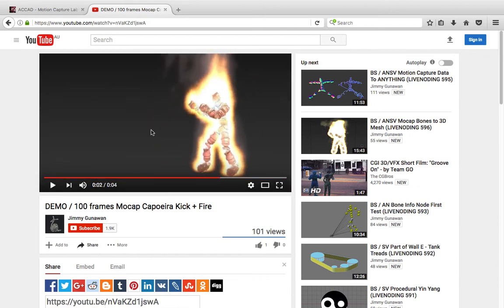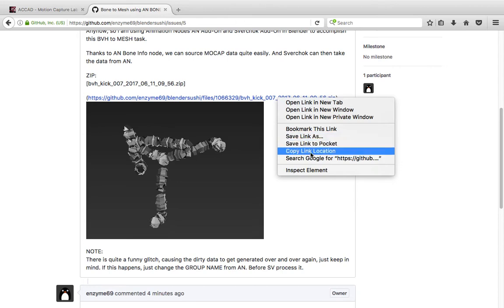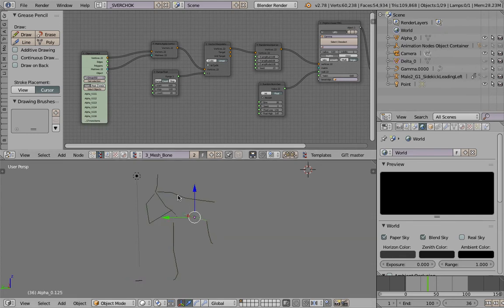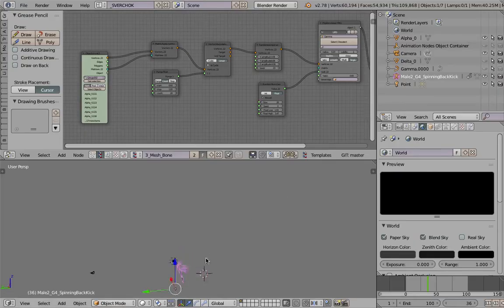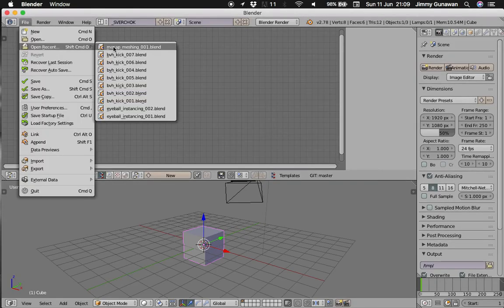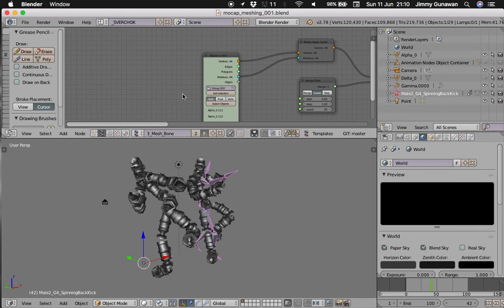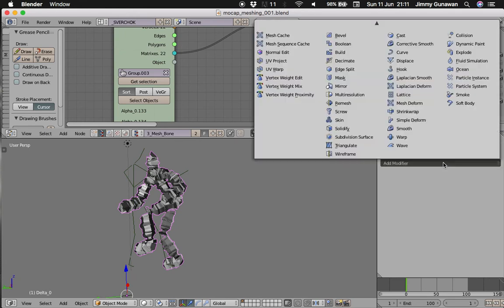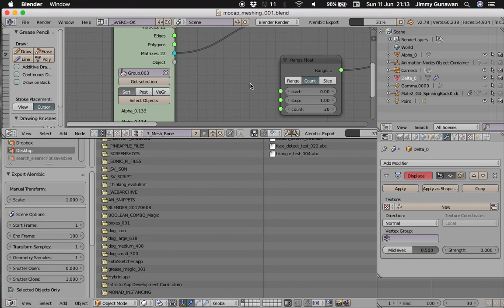BS / ANSV Mocap To Mesh How To (LIVENODING 597)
You need to have:
- Latest Blender
- Latest Animation Nodes Add-On with BONE INFO
- Latest Sverchok Add-On

BVH data I supplied with Blend was taken from Ohio University Open Motion Capture data project.